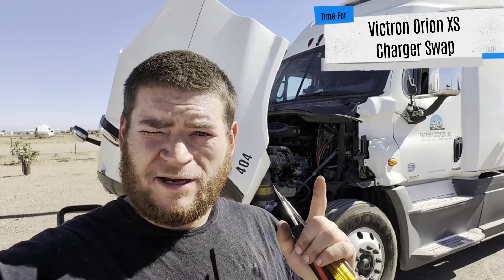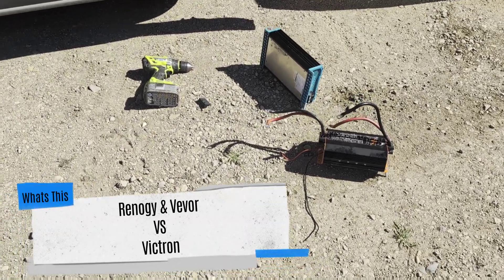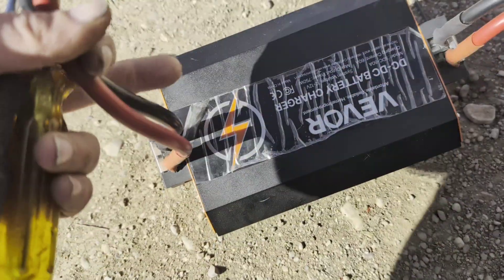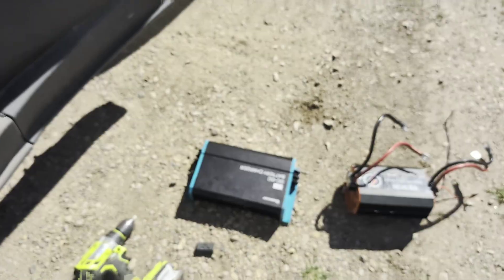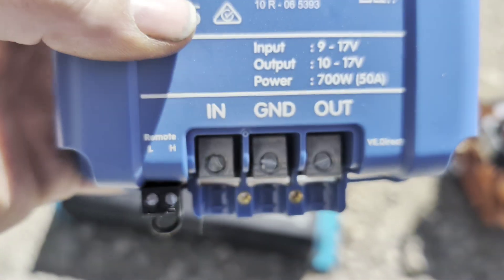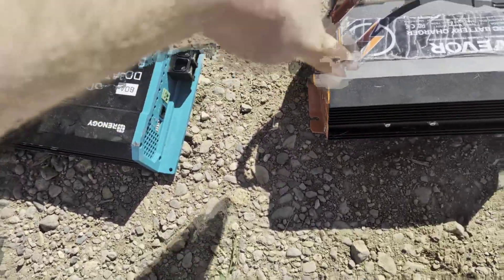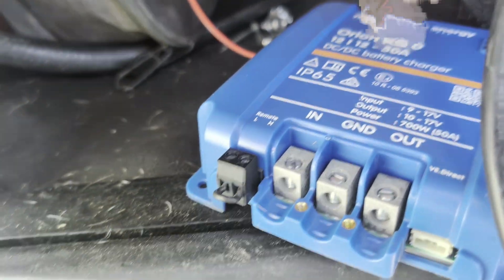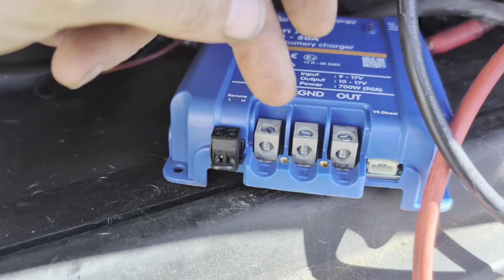Switched To A Bluetooth Victron Orion XS - No More Terrible Vevor or Renogy DC to DC Chargers!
Wanted to make a quick video showing the switch from the older crappy Renogy and Vevor 12v DC to 12v DC charger I had installed in the semi truck to the Victron Orion XS charger.

HUGE improvement and tiny form factor makes this little guy worth the extra money.

Trust me, do your research on reviews of the Renogy and Vevor and you will see tons of bad reviews. I think the best brand DC to DC charger you can find right now is this Victron and so far its been working great!

Cost $299 on Amazon

Its expensive yes but worth the cost!

Yes, the install wasn't very clean and yes its perfectly safe until I order a second one to install, then ill change the wires out.